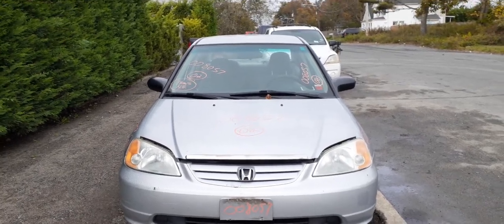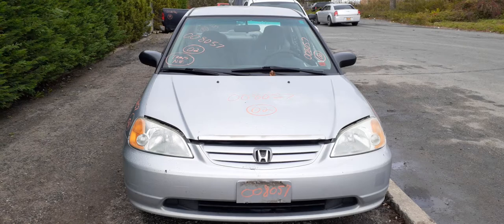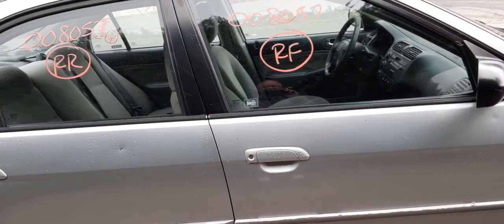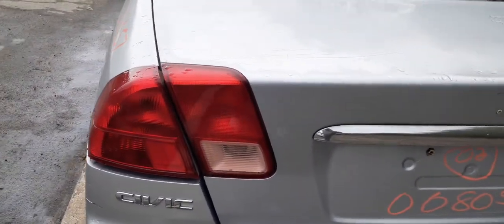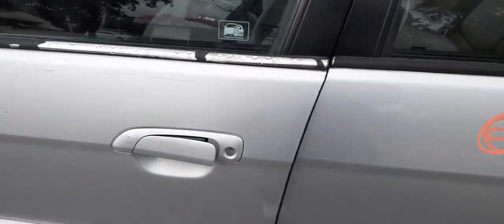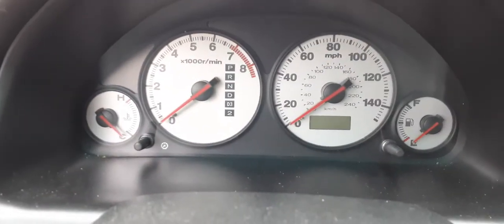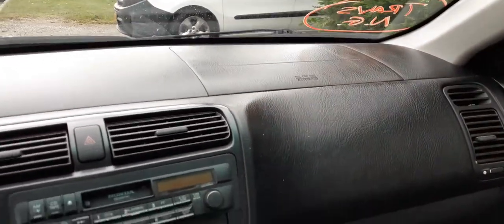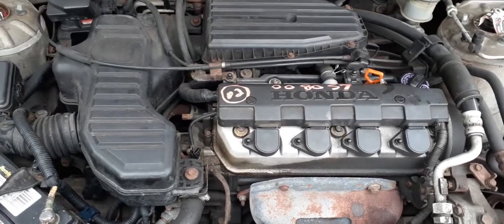We are Parting out this 2002 Honda Civic LX 4dsd 1.7 at Stock # 8057 At All American Auto Wreckers.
This 2002 Honda Civic 4door Sedan is hit all over and has a bad motor and trans. This is a LX model 4door sedan with a 1.7 auto transmission, Both motor and trans are no good in this Honda. The motor is listed with all parts good and trans listed as a core.. The body has a lot of dents around but we have all good glass and window regulators. Does have some good body parts also. The Exterior paint code is NH623M-4 Silver and the Interior Trim code is A gray-black.